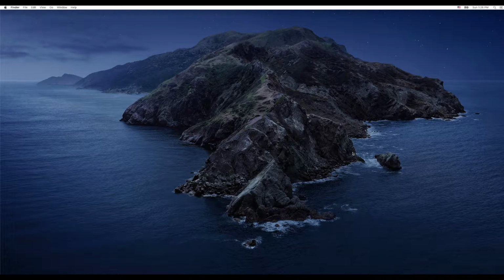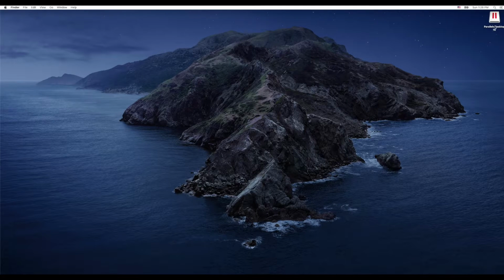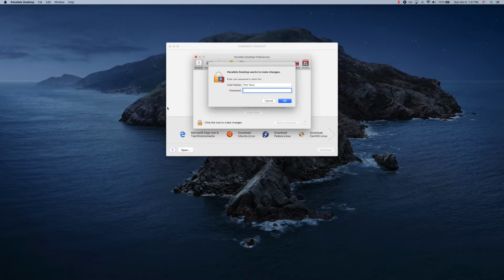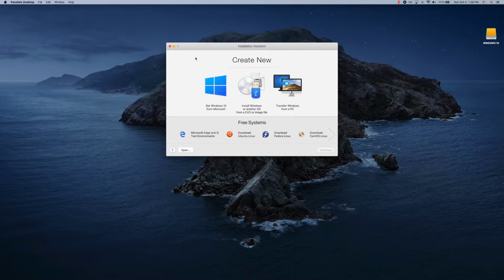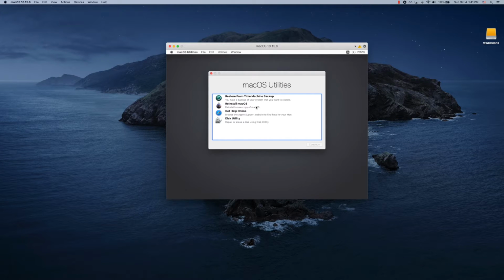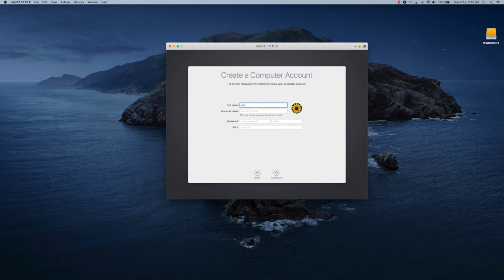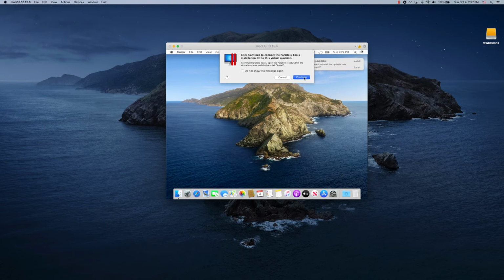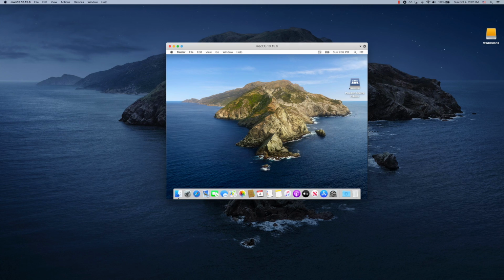Installing a Virtual Machine on Mac OS via Parallels. (2/3)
In this video, we will go through the step by step process of installing Parallels on Mac OS.